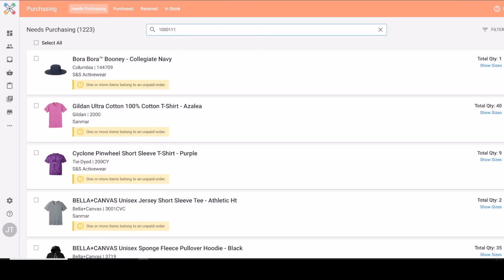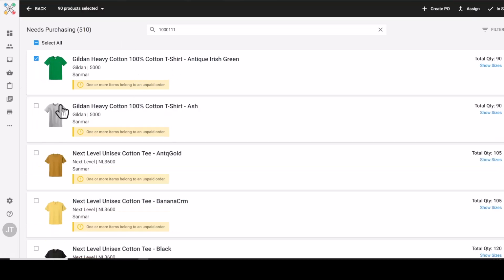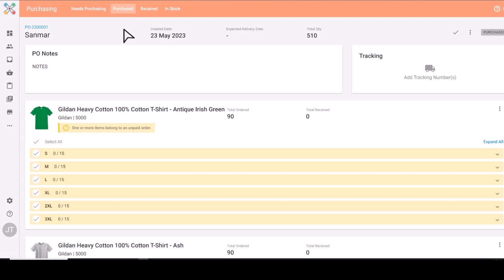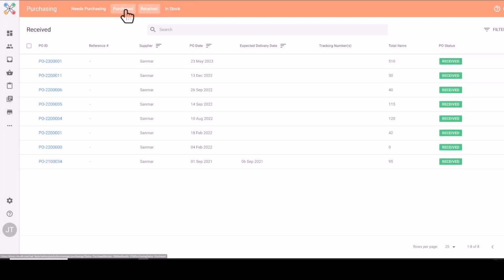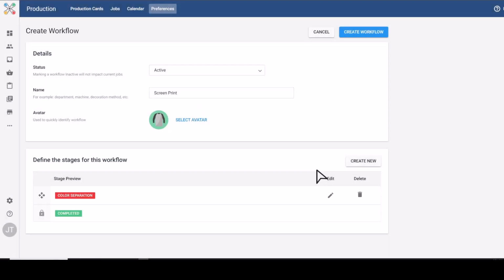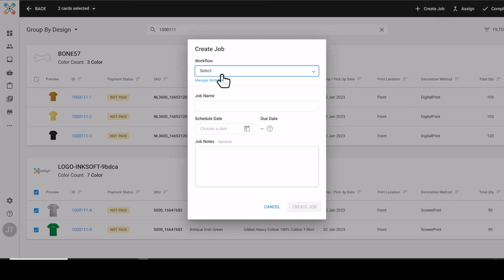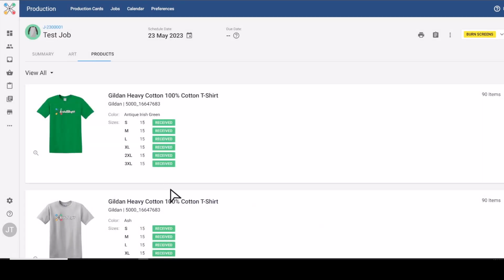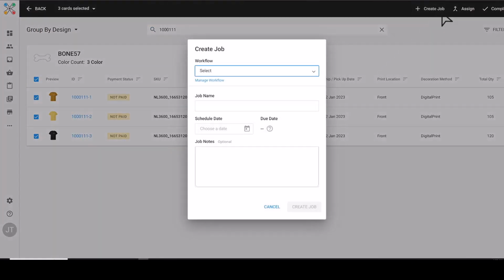InkSoft Core - Purchasing and Production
Learn how to speed up your purchasing process and streamline your production. With InkSoft's purchasing and production management tools, you'll get exactly what you need to organize and streamline the entire production process.

0:00 Introduction
1:15 Creating a purchase order
2:17 Receiving items on a purchase order
2:43 Downloading a PDF as your receiving list
3:52 Setting up a production workflow
4:57 Working with production cards and jobs
5:45 Moving jobs through production stages
6:12 Viewing the production calendar
6:32 Viewing order status and production information